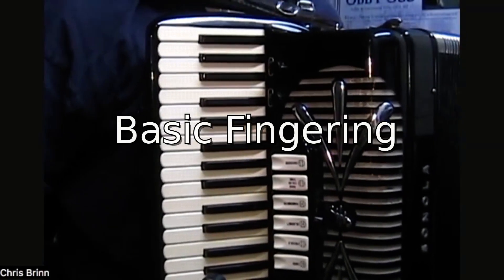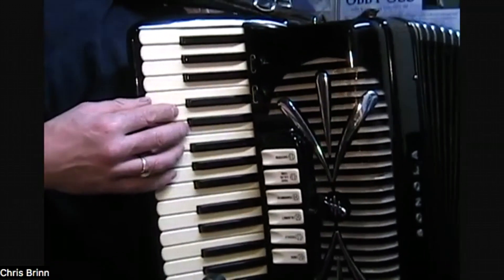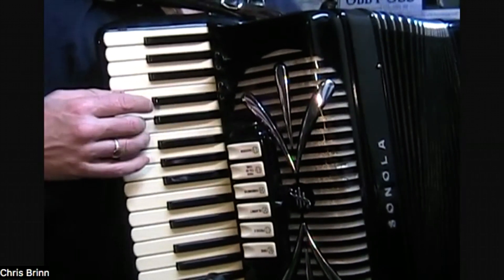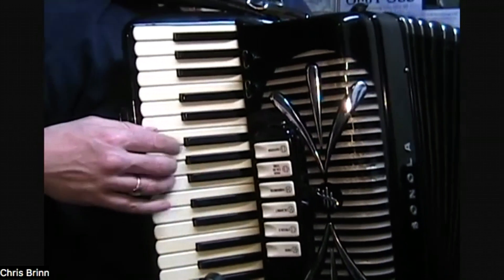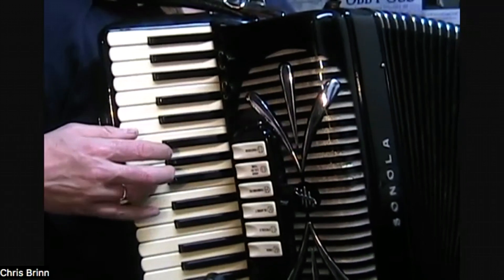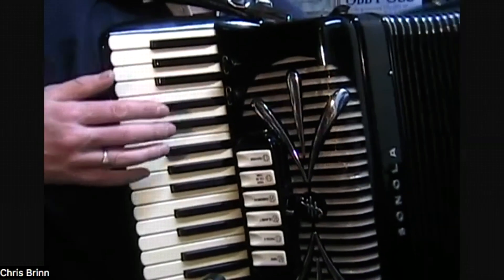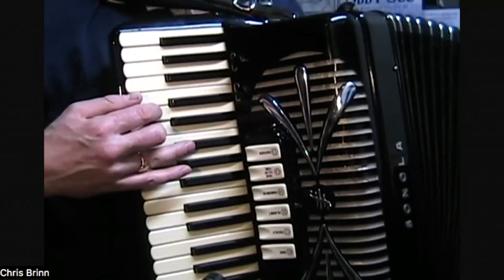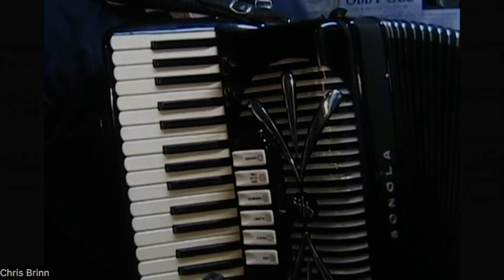Fingering for piano accordion, scales of C and G major.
A short video on basic piano accordion technique. My first teacher showed me how to play the scale of C and what fingers to "assign" to each key while doing it. Hoping this is useful to someone.